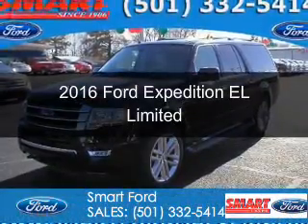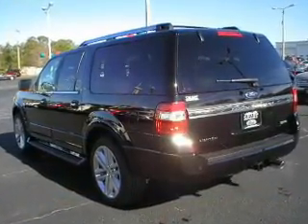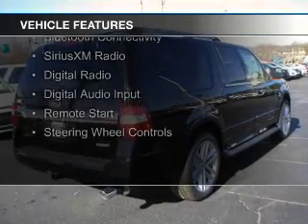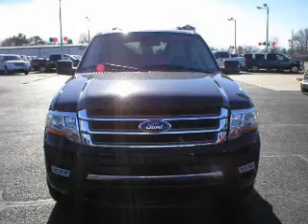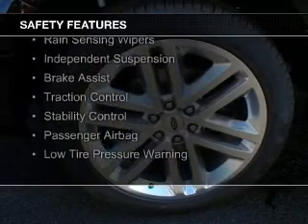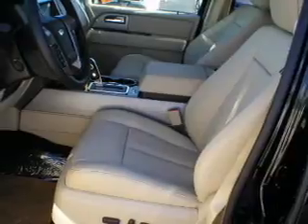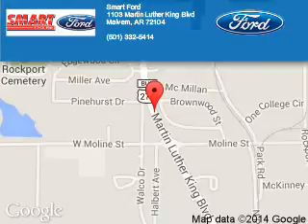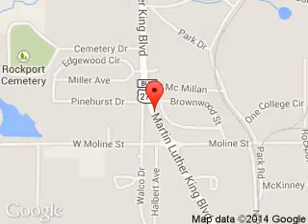2016 Ford Expedition EL - Malvern AR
Phone:
Year: 2016
Make: Ford
Model: Expedition EL
Trim: Limited
Engine: 3.5 liter 6 cylinder 24 valve
Transmission: 6-Speed Automatic
Color: Magnetic Metallic
Mileage: 3
Address:
1103 Martin Luther King Blvd.